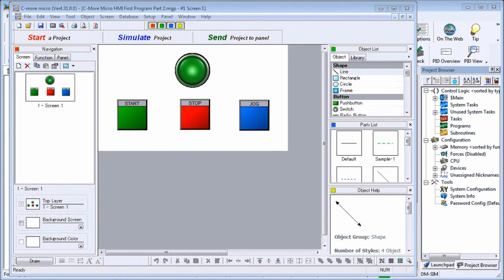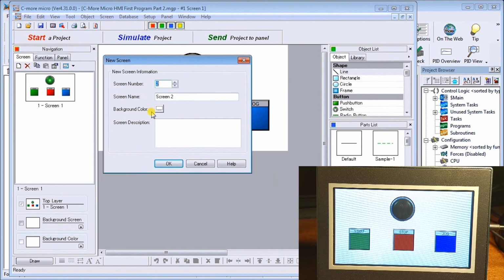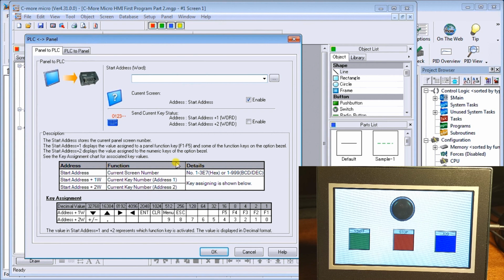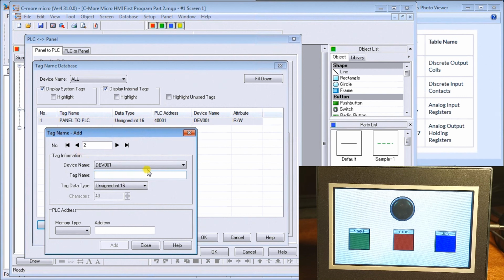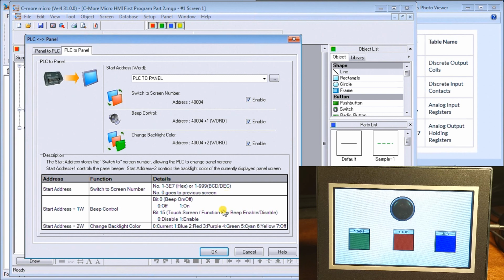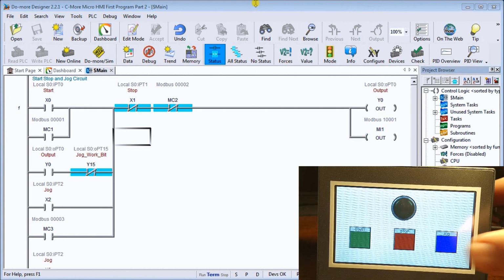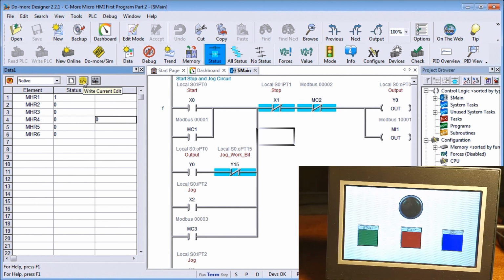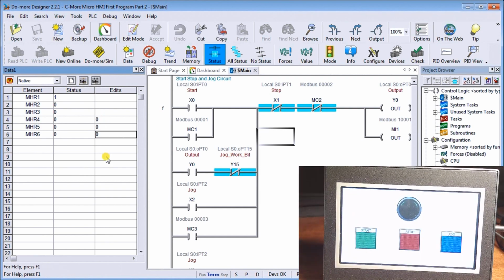C-More HMI Do-More PLC Modbus Tags - Screen Navigation Dev Now!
Previously, we put our first program (Video) into the C-More Micro HMI Panel using the C-More Micro programming software. The Do-More Designer Simulator was used with a modified Start-Stop Jog Circuit, so we can use our HMI screen to control both the output and the PLC inputs. This communication was done via Ethernet with the Modbus TCP protocol.
We will now look at PLC-to-Panel and Panel-to-PLC communications. This will allow us to control the panel's screen page number, beeper, and backlight from the PLC. We will also receive notifications of the same, as well as key-press information from the HMI panel. Let's get started.

00:00 C-More Micro First Program Part 2
00:55 Panel to PLC / PLC to Panel Communication
02:45 C-More Setup Panel to/from PLC
07:33 C-More Project Transfer and Testing
08:00 Do-More Monitor Data
09:45 C-More Change Page from PLC
10:42 C-More Beep Control
11:03 C-More Background Color

Previously, we have discussed the following in our C-More Micro HMI Panel:
System Hardware

There are several reasons that we are using the EA3-T4CL C-More Micro Panel. Here are a few:
• Touch screen display
• Free downloadable programming software
• 482 x 272-pixel display (WQVGA) with up to 40 lines by 80 characters of text and graphics
• 32K colors
• 14MB memory
• Built-in USB type Micro-B programming port
• Built-in RJ45 Ethernet Port
• Built-in 15-pin serial communications port
• Built-in RJ12 serial communications port
• Built-in Alarm Control setup that activates beep, back-light flash, customized alarm banner, and red LED blinking
• 0 to 50 °C (32 to 122 °F) operating temperature range (IEC 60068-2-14)
• 2-year warranty from date of purchase

Regards,
Garry
ACC Automation